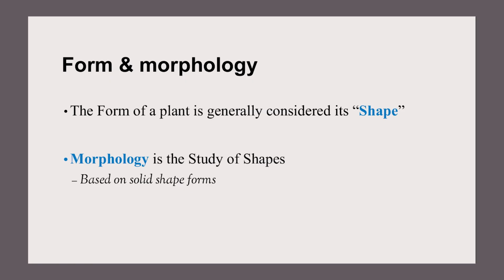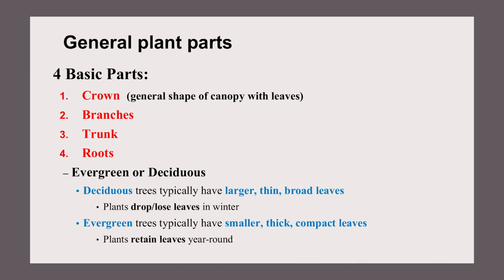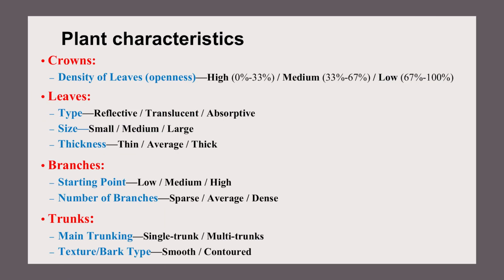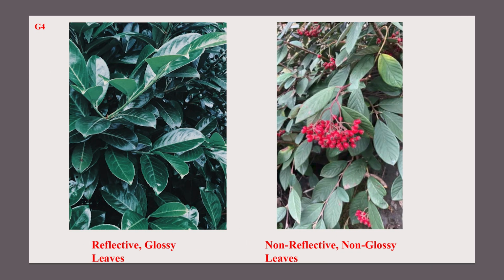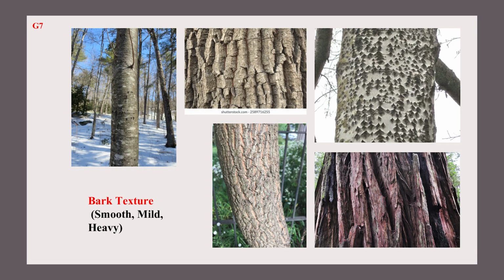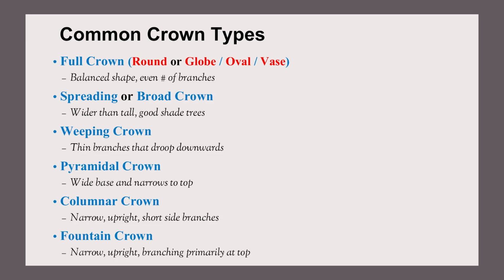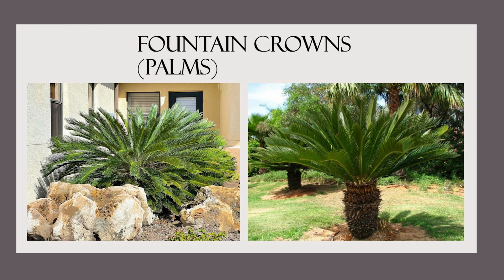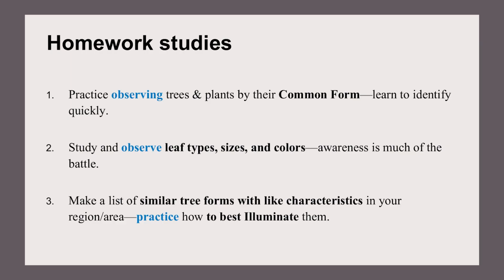Designer Series - Understanding Plat Forms & Morphology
"ELLI is proud to launch its 'Designer Series' of video education, and this class is considered Part 1 of 3 sessions on the topic of Plant Forms.  Our goal is to provide relevant and detailed information related to skills and proficiencies that Landscape Lighting Designers need, if they intend to provide 'good’ designs.

This Plant Forms class will teach you how to identify basic shapes or forms so that we can understand how best to illuminate them.  We'll look at the common forms found, as well as key characteristics to consider.

ELLI is providing this information in Part 1 to all parties at no charge.  However, some video access will require ELLI membership."